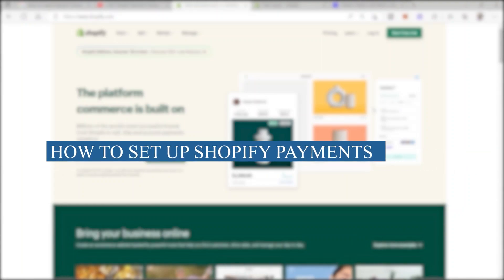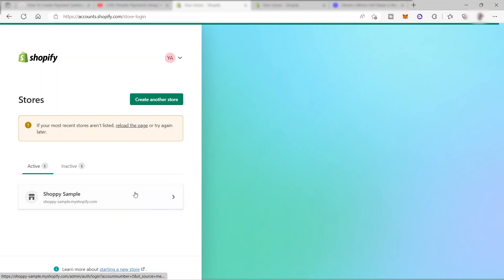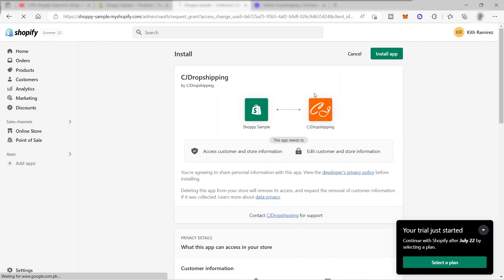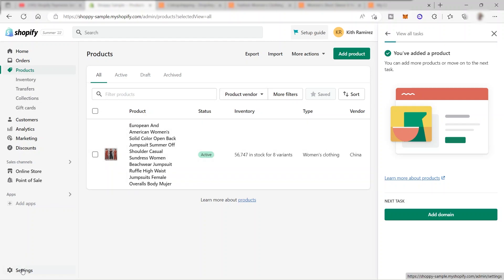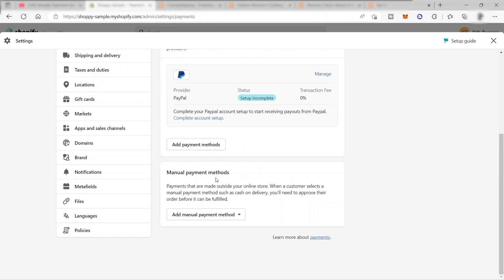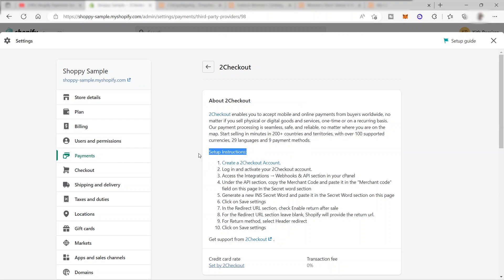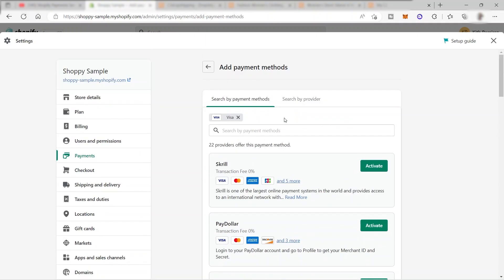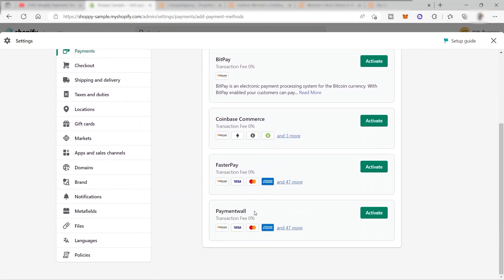How to Set up Shopify Payments for Dropshipping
In this video, I will show you‎‎‏‏‎ ‎through the process of setting up Shopify Payments for your dropshipping business. You'll learn how to enable this payment gateway, configure essential settings, and ensure a smooth checkout experience for your customers. By the end of this tutorial, you'll have Shopify Payments integrated into your store, ready to accept payments seamlessly.